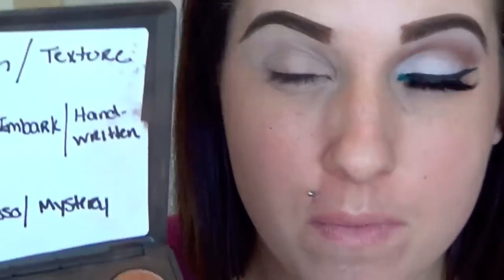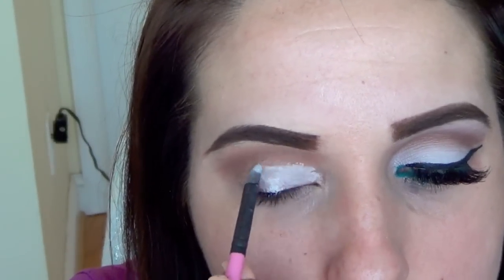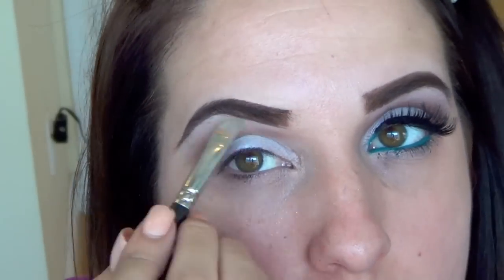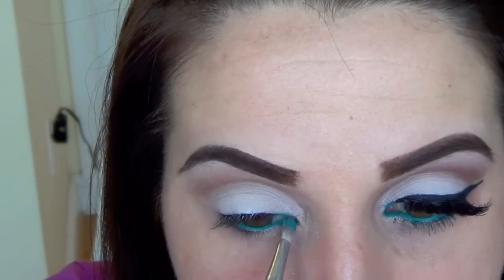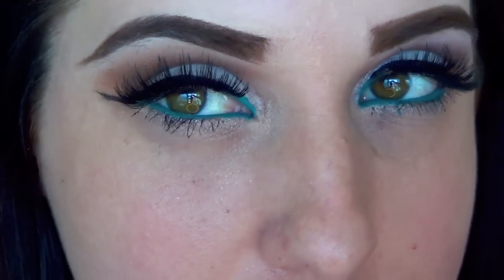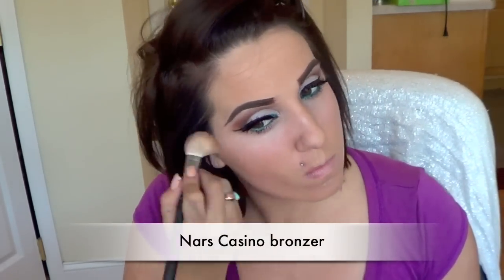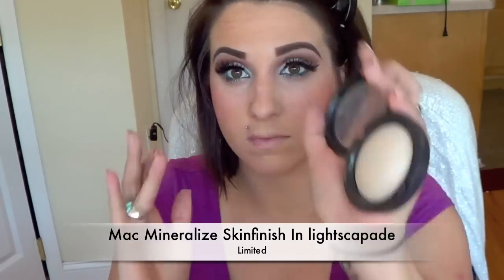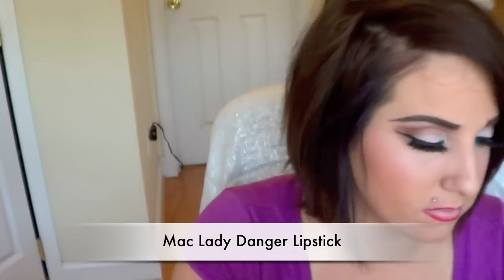Easy Breezy 4th of July Makeup!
You can wear this to a cookout or the fireworks!

If you missed anything..here it is!

Face:
Mac Strobe Cream
La Femme Couture Primer
Mac Matchmaster Foundation
Loreal Stay True Concealer in Light
Mac Studio Fix Powder in C3
Mac Sun Dipped Bronzer
Bobbi Brown Corrector in Light Bisque
Nars Casino Bronzer
Tarte blush in Tipsy
Mac mineralize skin finish in lightscapade

Brows:
Mac fluidline in dipdown
Mac espresso E/S
Mac Studio Finish concealer in Nw20

Eyes:
Mac painterly paintpot
Mac Texture E/S
Mac Bamboo E/S
NYX jumbo pencil in milk
Mac Gesso E/S
Mac Filament E/S
Inglot gel liner in #87
Ardell Double ups in 203
Maybelline Eye Studio Gel Liner in blackest black

Lips:
Mac Cherry Lip Liner
Mac Lady Danger Lipstick